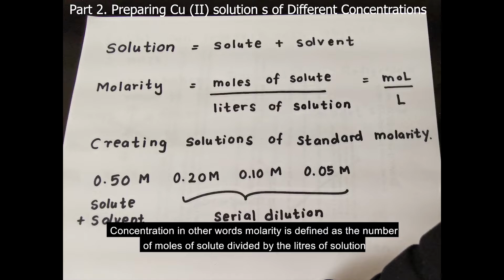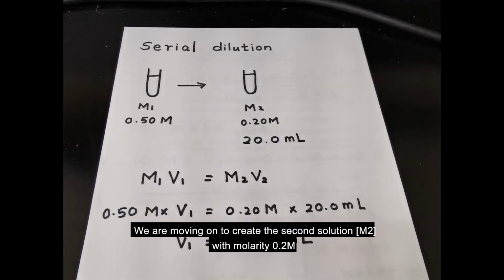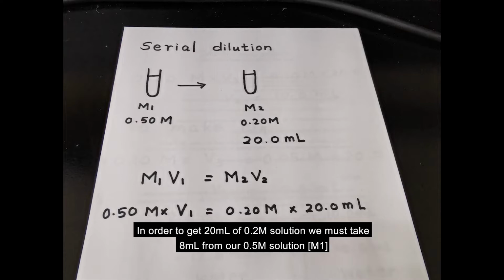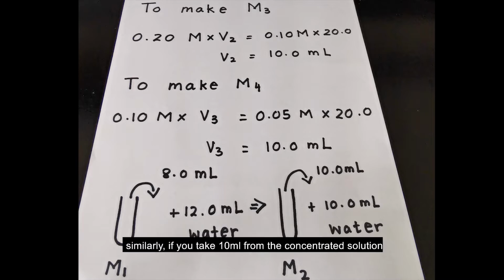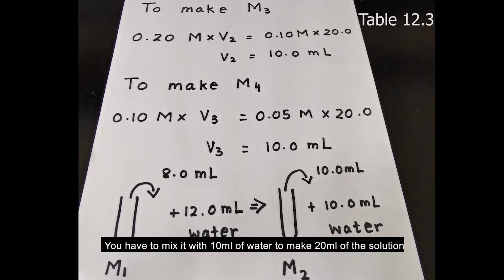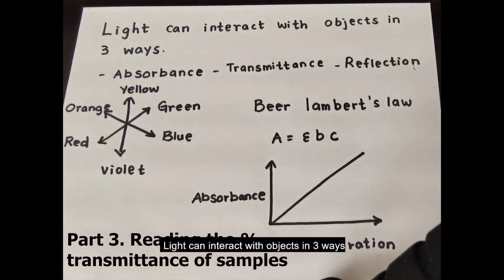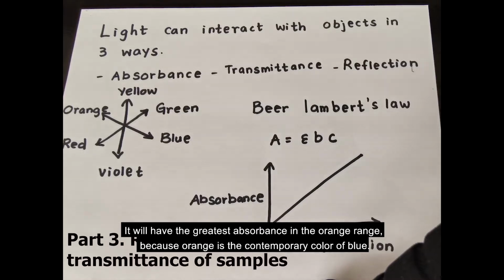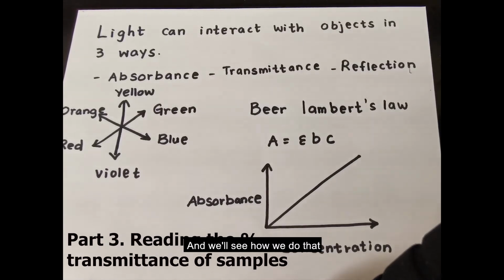Creating Solutions of Standard Molarity